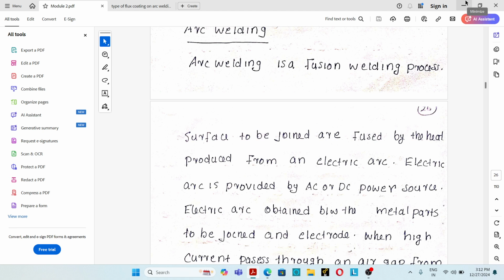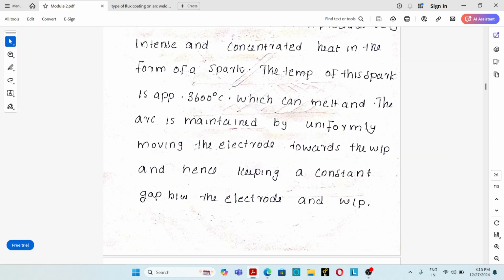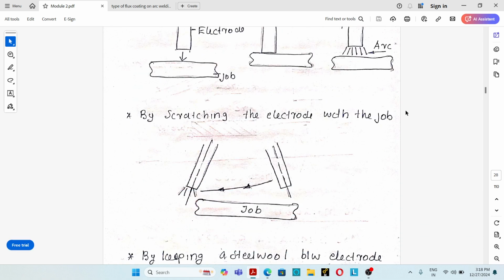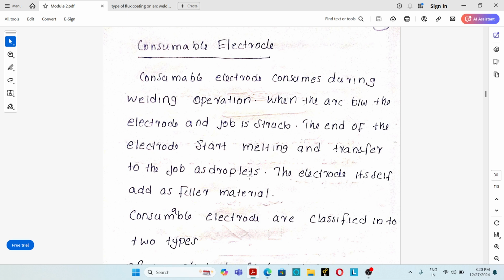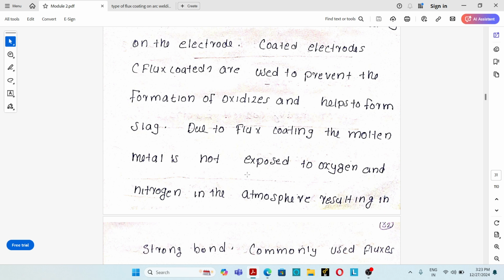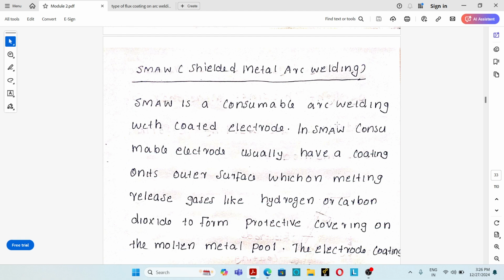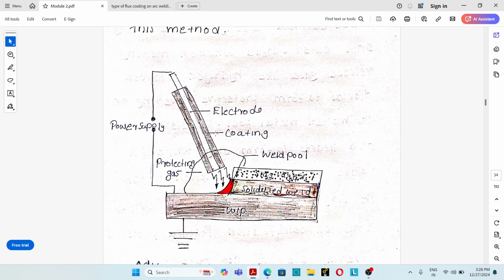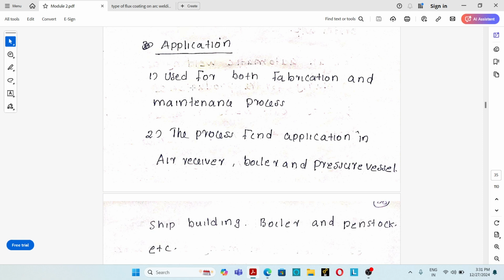MET 204 Manufacturing Process Module 2 Class No 3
Arc welding process
Arc initiation
Arc welding electrode
Types of flux coating on arc welding electrode
Shielded metal arc welding process (SMAW)